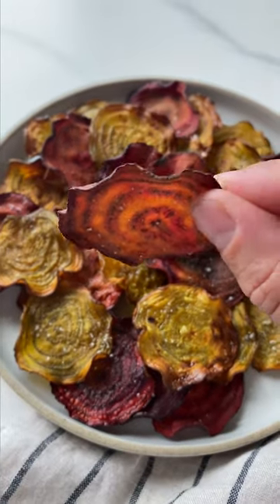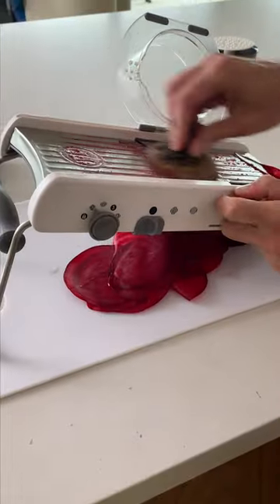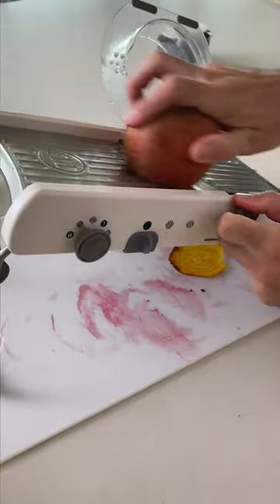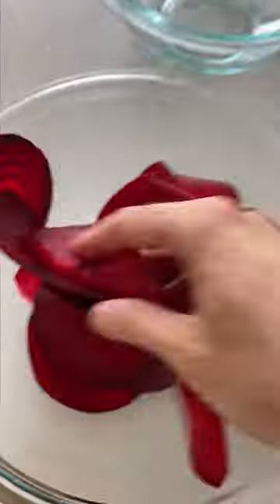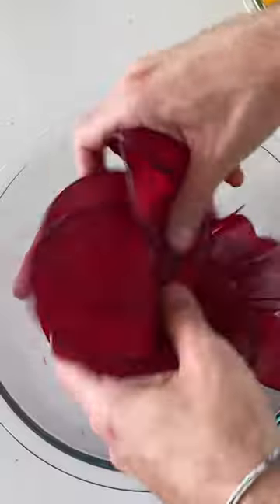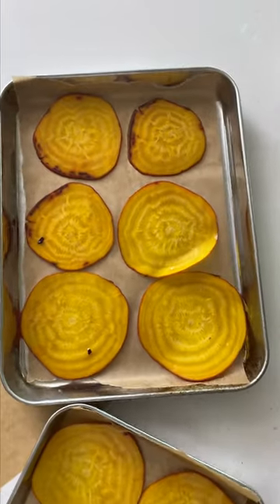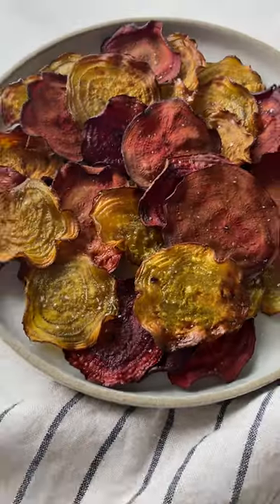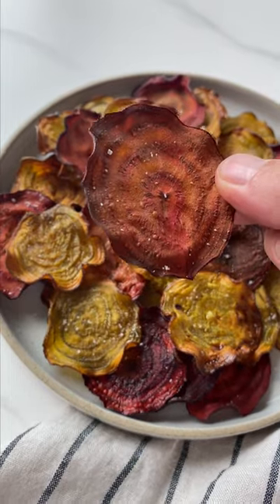Beet Chips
These baked Beet Chips are the perfect healthy snack. Slightly sweet and perfectly crunchy, you’ll be surprised at how crispy these beetroot chips are without any deep-frying! Make a batch of these the next time you have extra beets on hand!